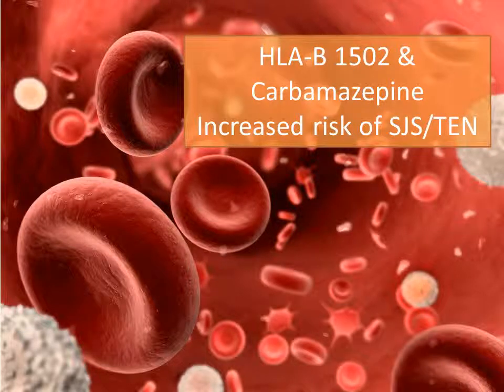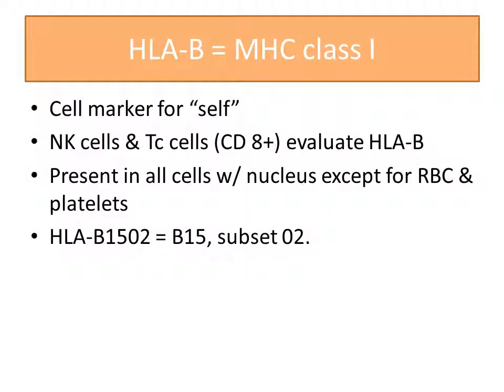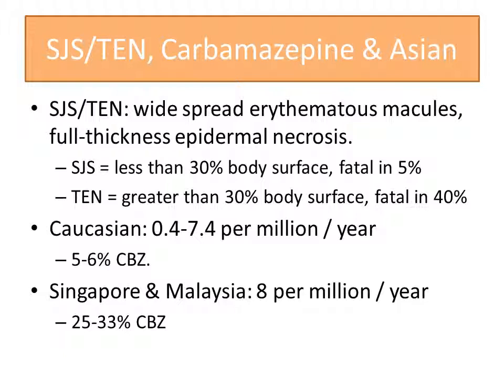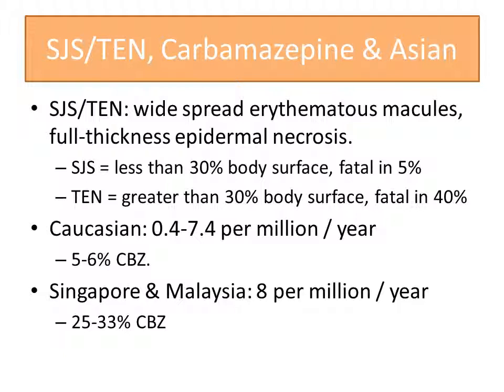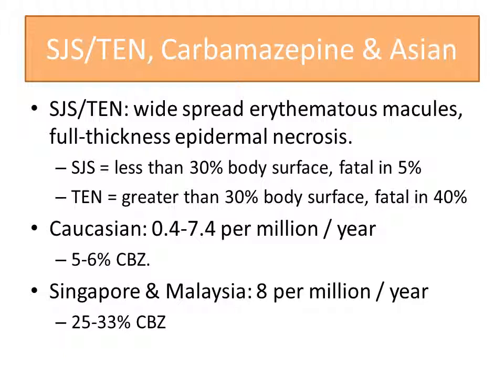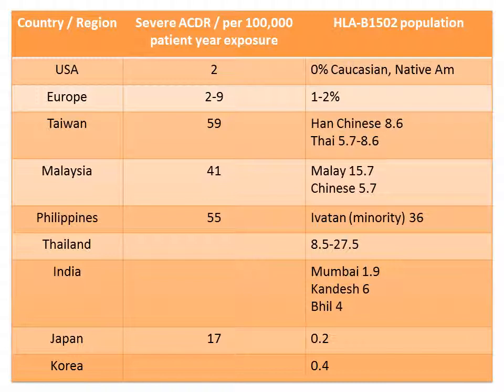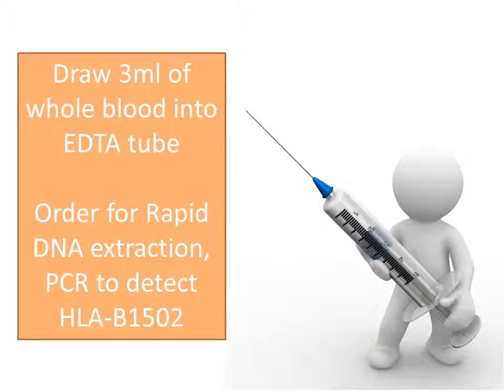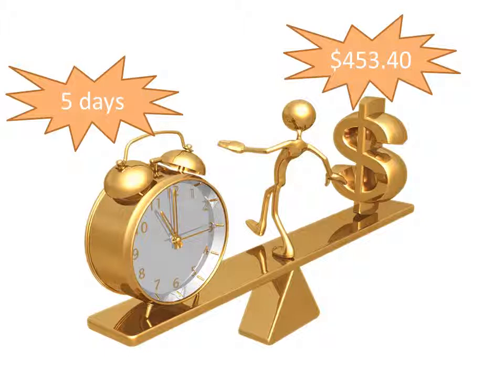Carbamazepine and HLA B 1502